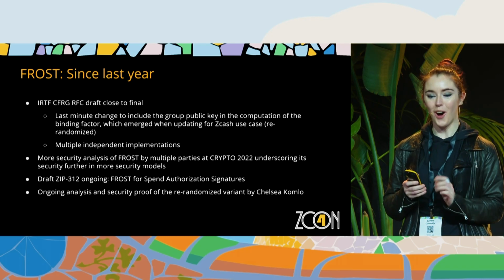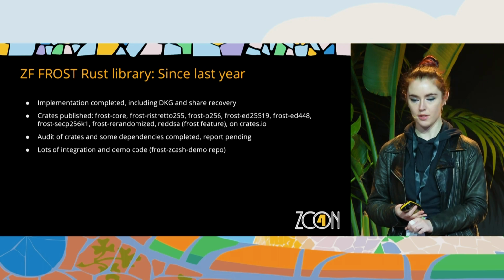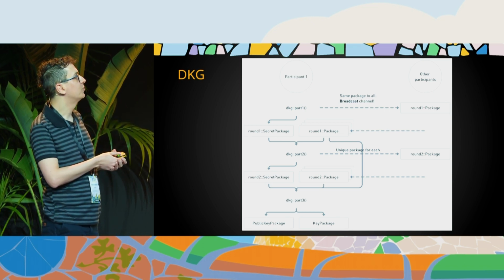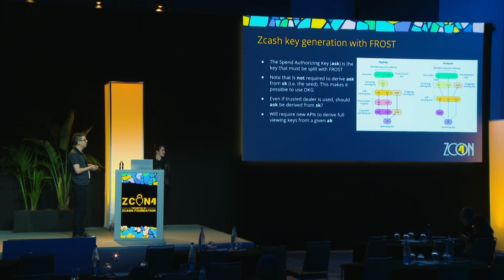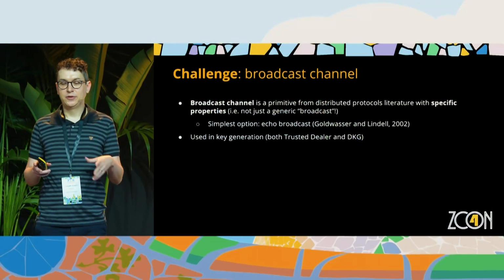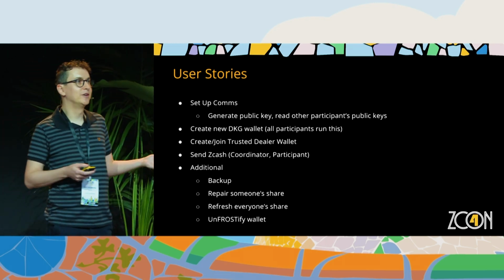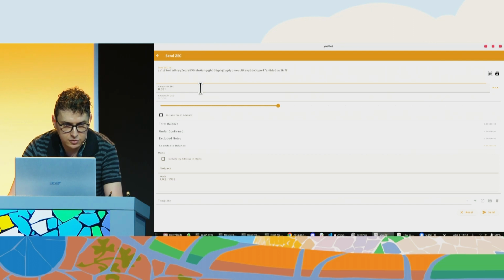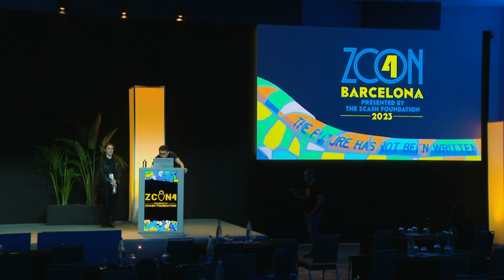How to use FROST (incl. Demo) with Conrado Gouvêa and Deirdre Connolly: Zcon4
Zcash Foundation cryptographers will talk about how can FROST be integrated with Zcash wallets, what the challenges are and what design decisions need to be taken in order to make it usable. They are hoping to gather ideas on use cases and user flows to spark discussion and help addressing these gaps. They will also show a demo of a Zcash transaction being signed with FROST!

Conrado Gouvêa is a cryptography engineer at the Zcash Foundation, where he participates in the Zebra (a Zcash node implementation) and FROST (a threshold signature scheme) projects. Previously he did research on efficient software implementation of cryptographic algorithms and worked in the industry developing software for cryptographic devices such as tokens and hardware security modules (HSMs).

Deirdre Connolly does cryptography at the Zcash Foundation, with an eye on privacy applications, misuse-resistance, and quantum adversaries. She obtained her BS from MIT in 2008.

Please join us on the Zcon4 app, Whova, to ask speakers questions and engage in discussion with other attendees. Free registration

Day 3 - Sunday, August 1st, 2023 Presented by the Zcash Foundation Barcelona